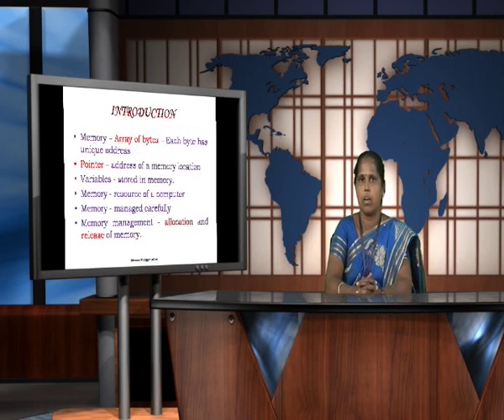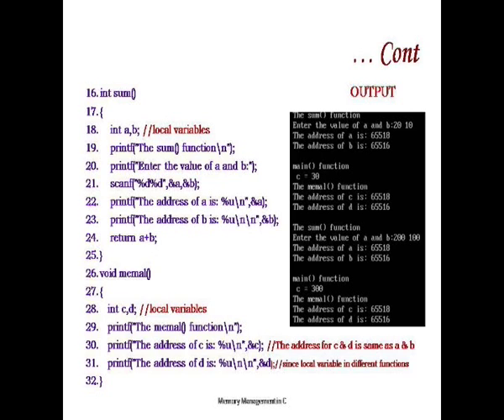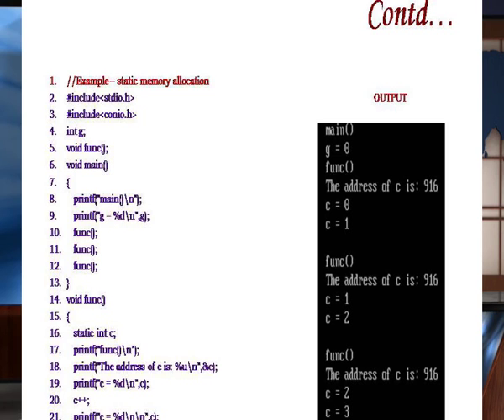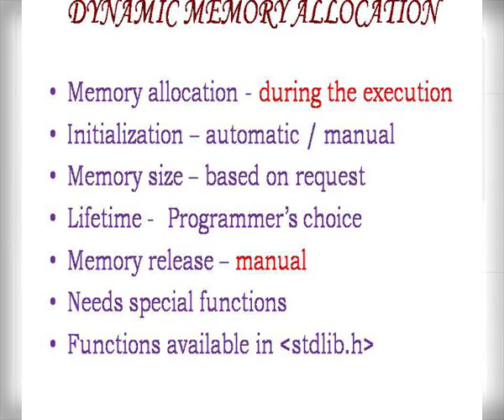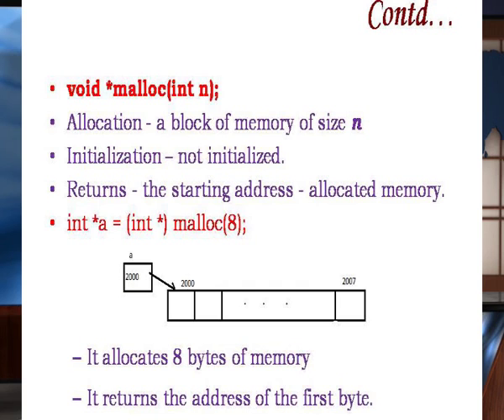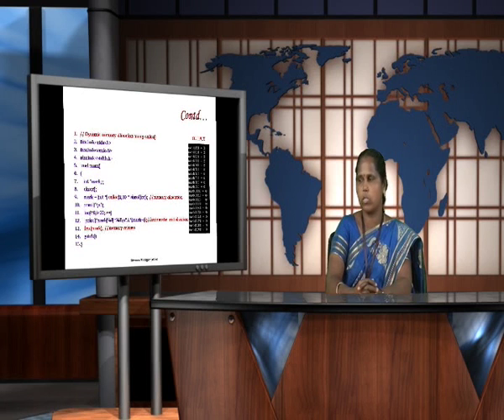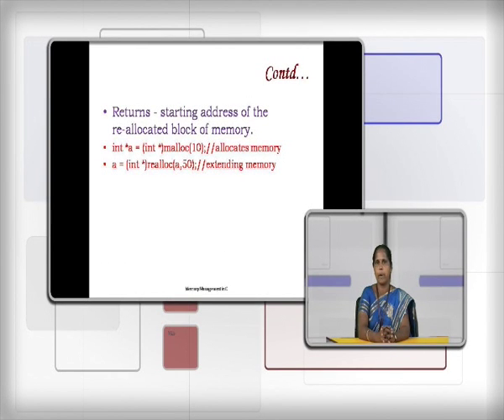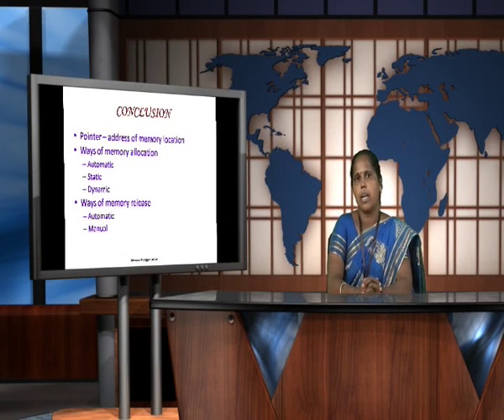Memory Management in C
Memory management in c. It means allocation and release of memory.
Three different ways of memory allocation. They are automatic, static and dynamic memory allocation.